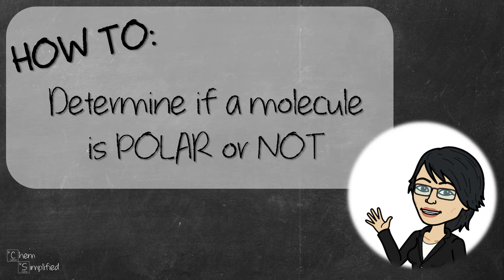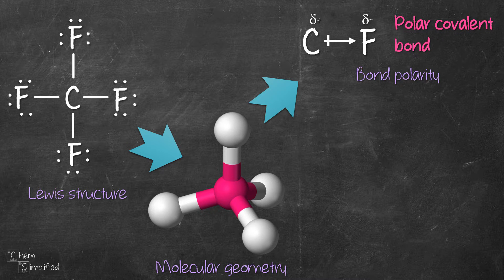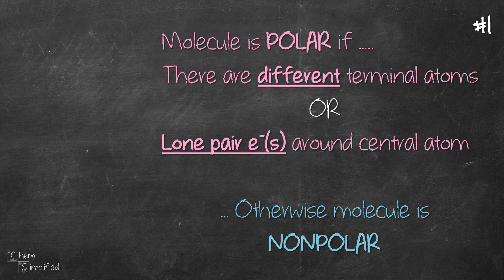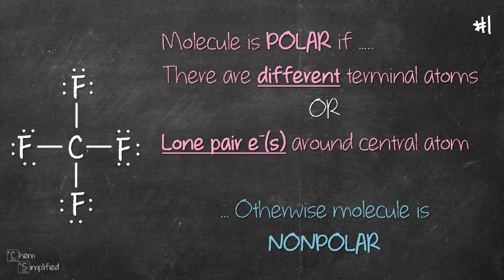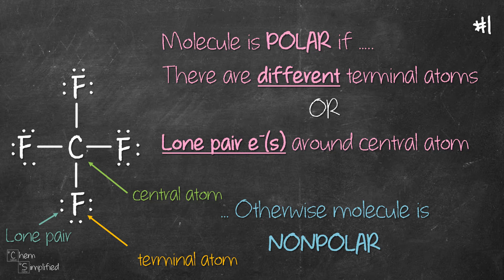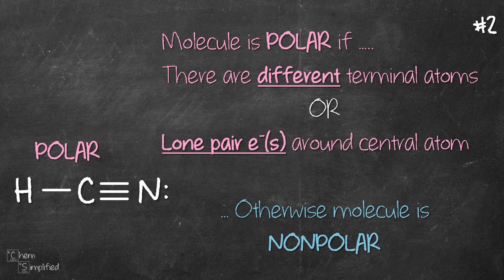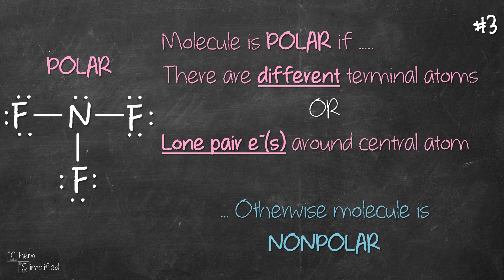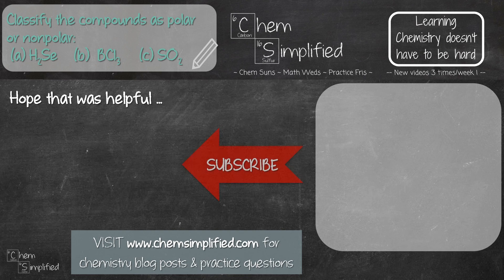How to determine if a molecule is POLAR or NOT | SUPER EASY way | Must Watch – Dr K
How to determine if a molecule is polar or not? This question can be easily answered by looking at the atoms and lone pair surrounding the central atom. We'll need to draw the lewis structure of the compound and judging on the type of atoms or presence of lone pair electrons surrounding the central atom, we can easily classify the molecular polarity, meaning, determine whether the molecule is polar or nonpolar. We can easily classify if a given compound is polar or nonpolar without electronegativity!

Watch the video to find out more about the SUPER EASY trick!

Answers:
a. polar
b. nonpolar
c. polar

Here's when you'll find:
0:00 How to determine if a molecule is polar or not?
0:46 CF4 polar or not
2:02 HCN polar or not
2:22 NF3 polar or not

Udemy Course: Ionic Compound

Textbooks I use & recommend:
Introductory Chemistry
College Chemistry
Organic Chemistry #1
Orgo #1 study guide
Organic Chemistry #2